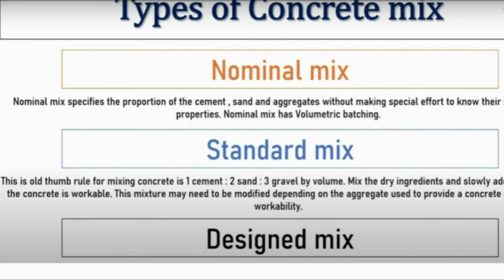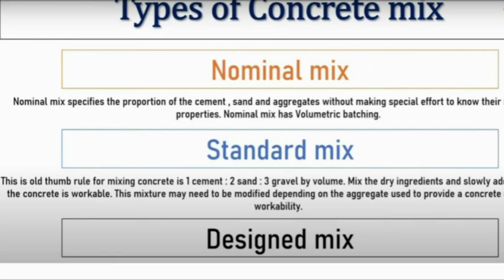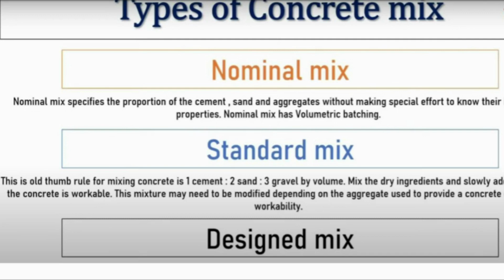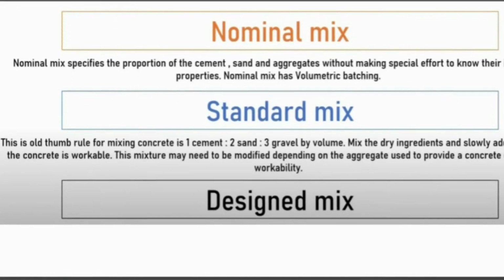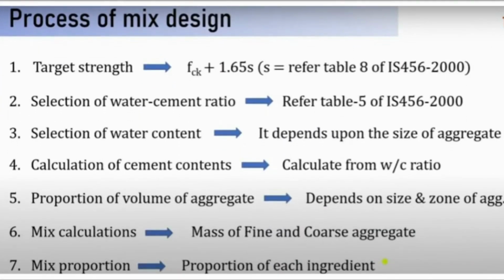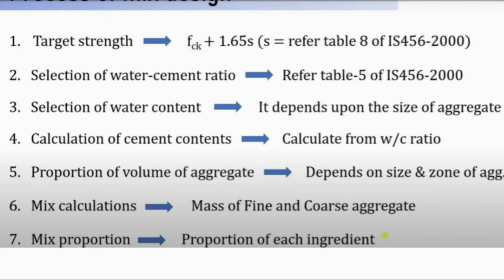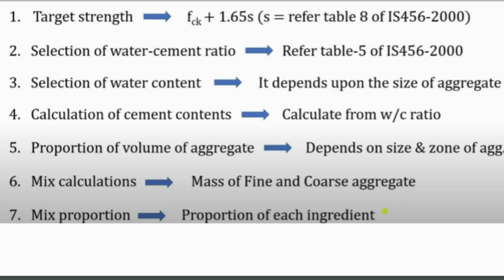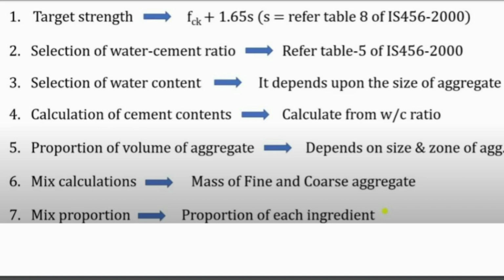concrete mix design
types of mix and methods of mix design